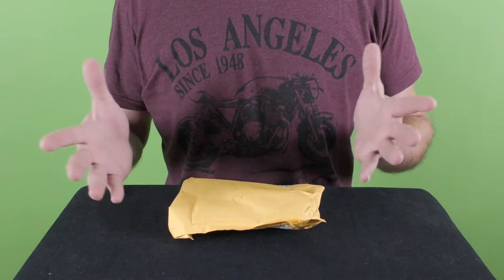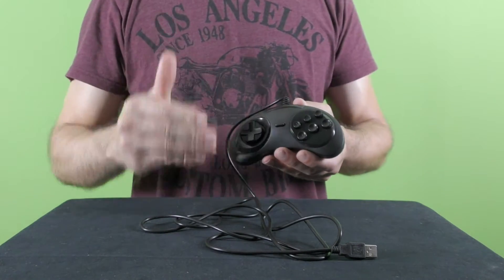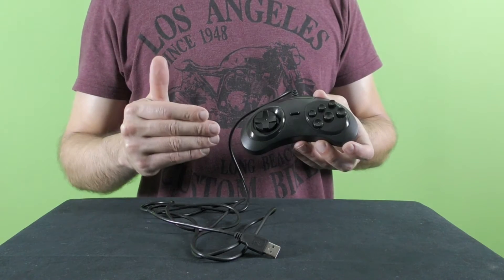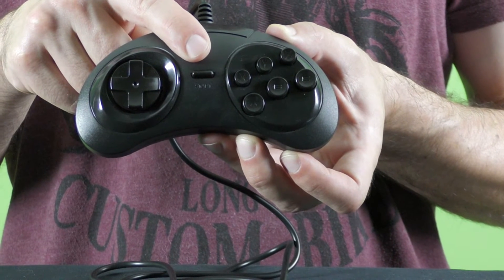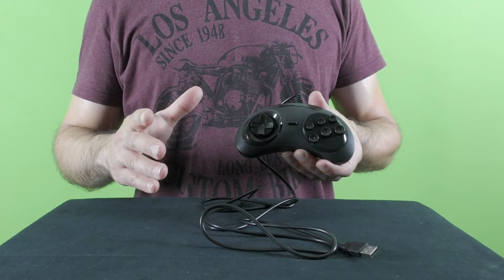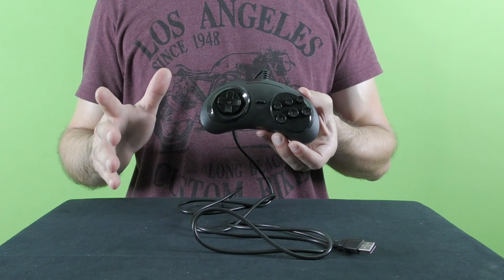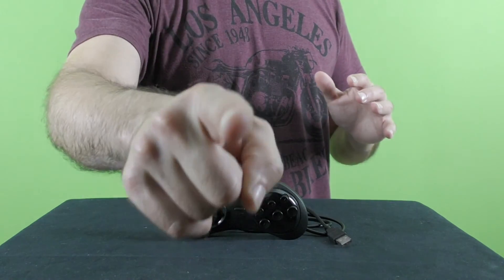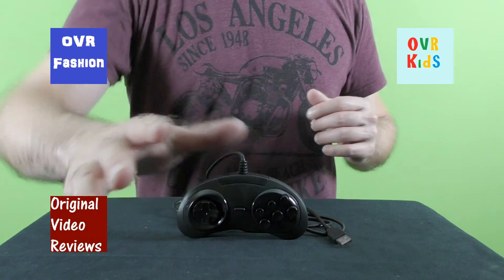SEGA Genesis / Mega Drive USB Game Controller Replica review 🎮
This is a video review I made of a USB gamepad by a brand named “Data Frog”, which is a replica of the controller used in the Sega Genesis / Mega-Drive game console.

(Amazon UK)

The brand: Data Frog
The model: GPSEGA20160816

The pros:
- Great price.
- Good build quality, not a perfect replica, but it is very close to the original model.
- Worked well for me, response time was accurate.
- Plug and Play, no need to install any special driver/software.

The cons:
- Nothing bad to say about this item at this time.

FAQ :
I will update this section if needed.

Here is a link to the user manual of this item:
N/R

Here is the description of the item:
Classic Wired 6 Buttons SEGA USB Classic Gamepad USB Game Controller Joypad for SEGA Genesis/MD2 Y1301/ PC /MAC Mega Drive